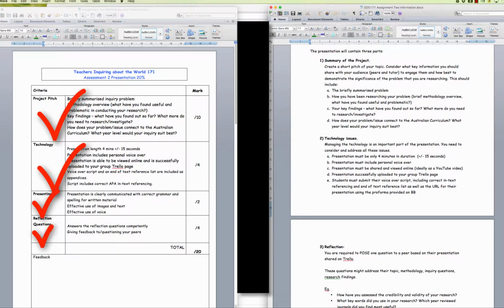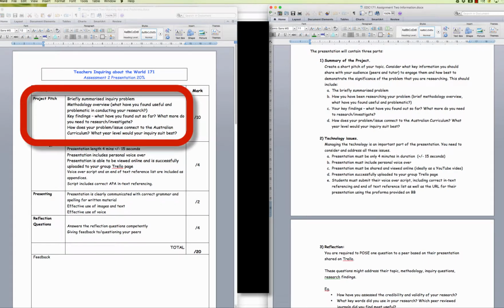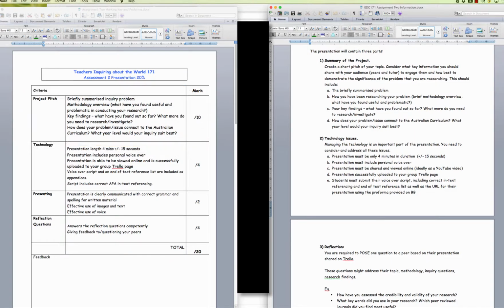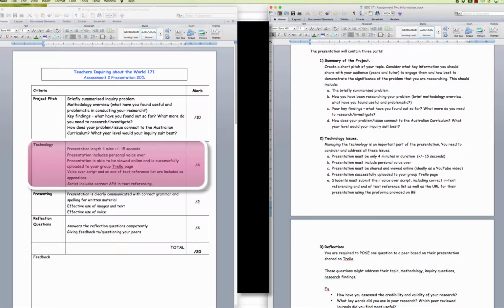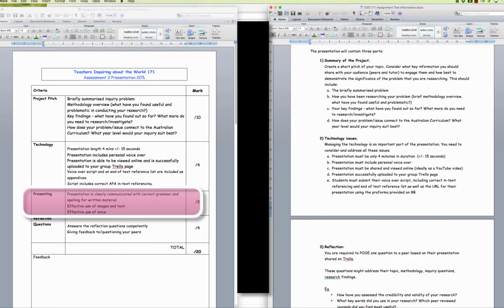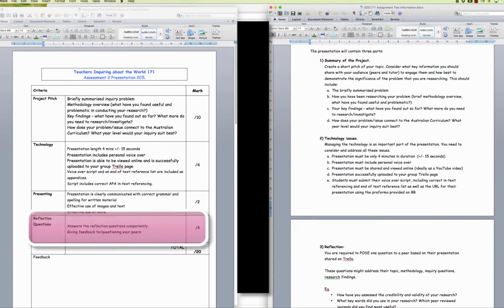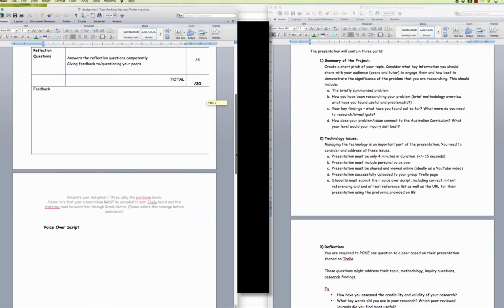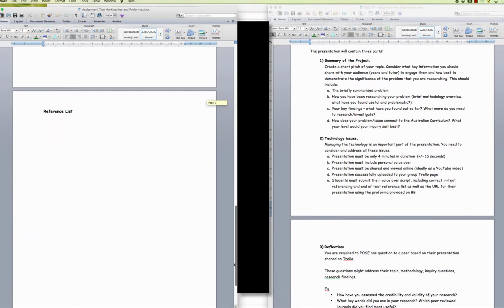A2 Marking Guide and proforma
EDC171 2016 SP2 Assessment 2 - Marking Guide & Proforma